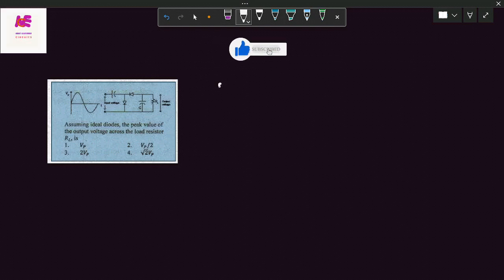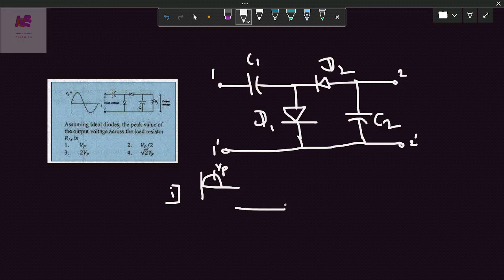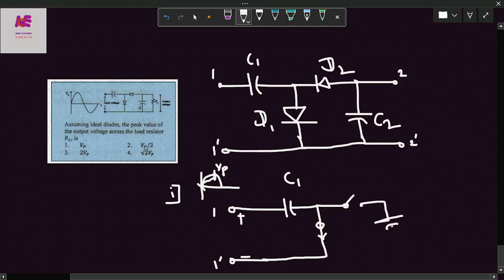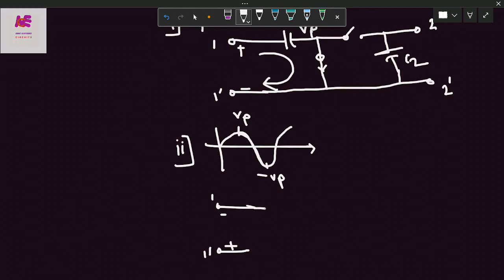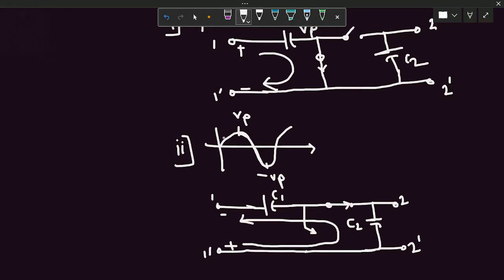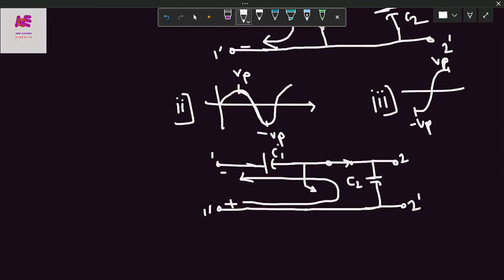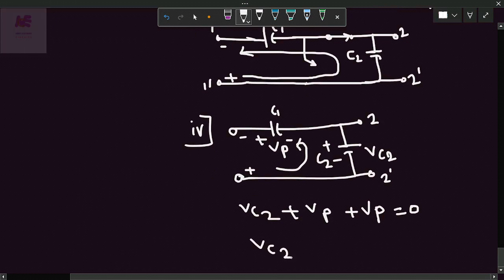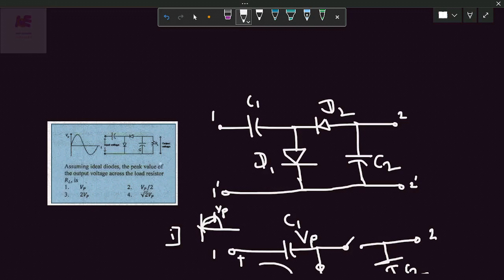How a Voltage Doubler Circuit Works | Analog circuit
🚀 **How does a voltage doubler circuit work?** Why does the second capacitor (**C₂**) get charged to **2Vₚ**? This video breaks down the working of a polarized capacitor in an AC circuit and explains how the voltage across C₂ reaches 2Vₚ step by step.

🔹 **Topics Covered:**
✅ How capacitors charge in AC circuits
✅ How diodes control current flow

⚡ Watch till the end to **understand why C₂ sees 2Vₚ